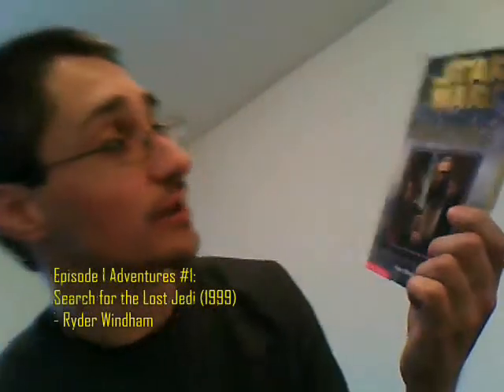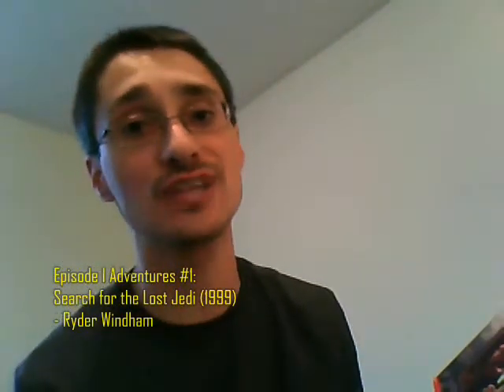The EU Review - Visual Showcase 12 - Part 1 of 2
Nathan takes an in-depth look at "Star Wars Missions," "Episode I Adventures," and "Star Wars Adventures." (Originally released via Facebook video and on The EU Review's former YouTube channel.)